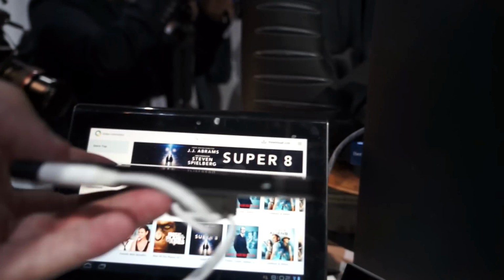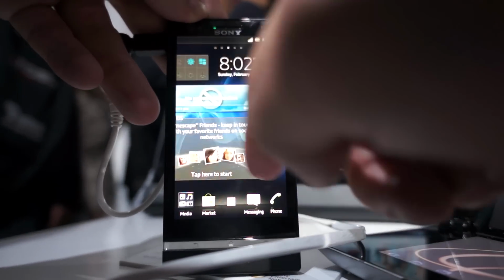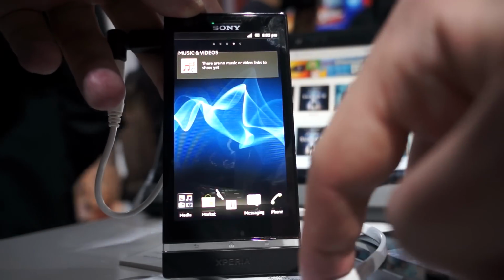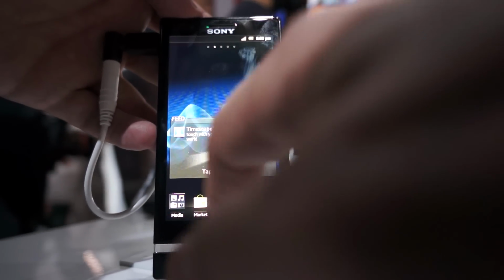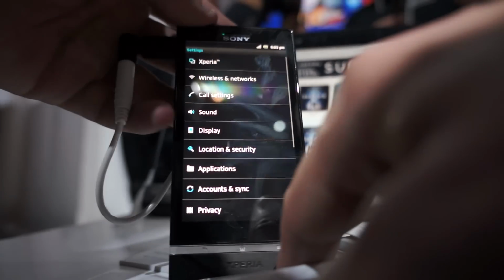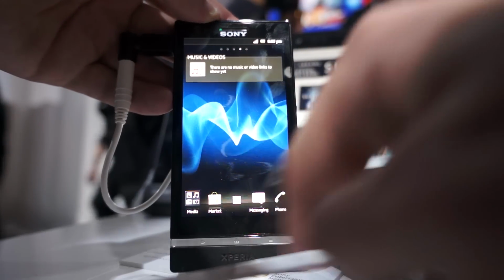Sony Xperia P MWC 2012